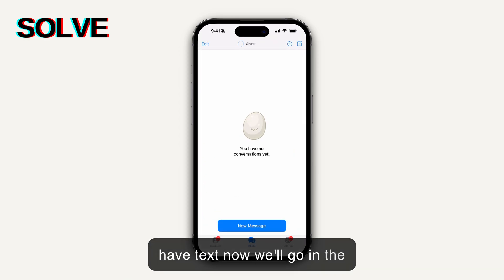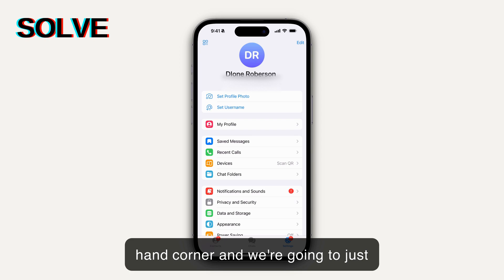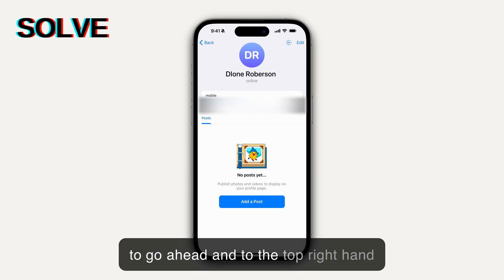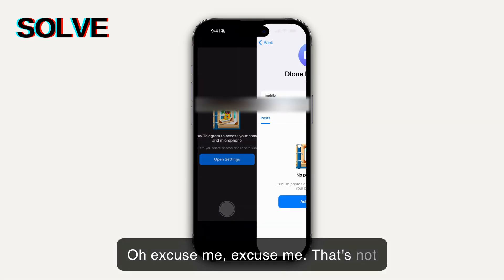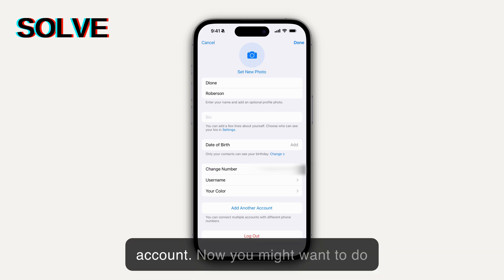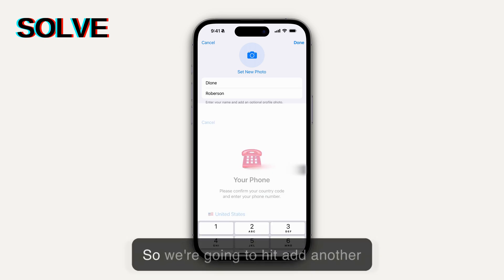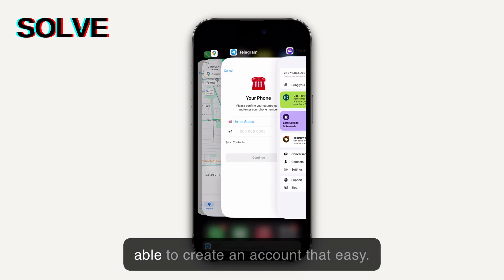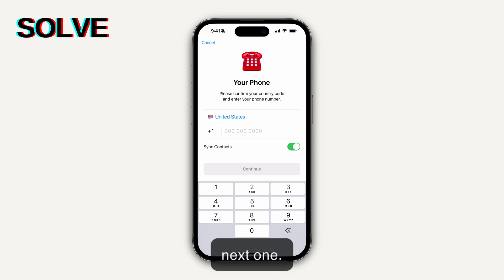How To Create Unlimited Telegram Accounts 2024 | How To Make Multiple Telegram Account 2024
Thanks for checking out my video! I create app-focused tutorials to help you quickly solve your tech troubles.

Got questions or still stuck? Can't wait to hear from you. Have an awesome day!